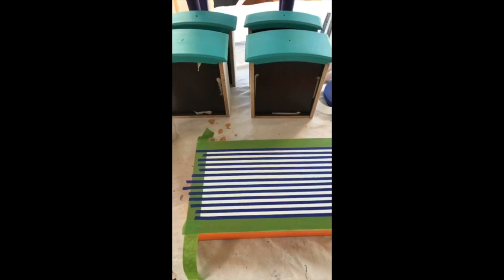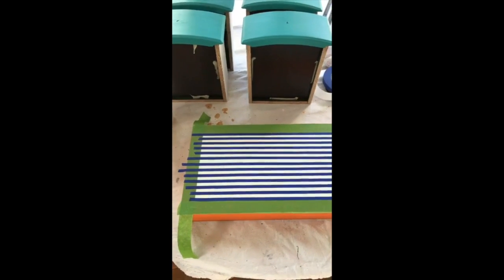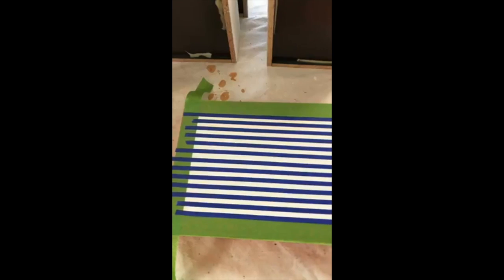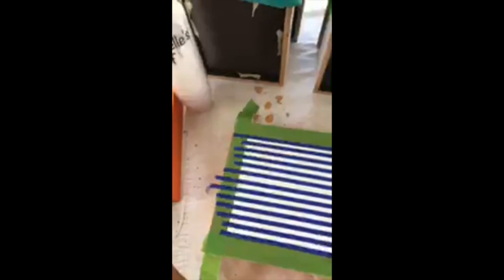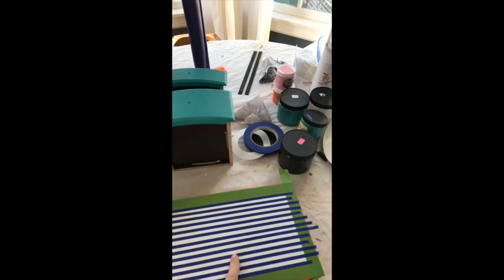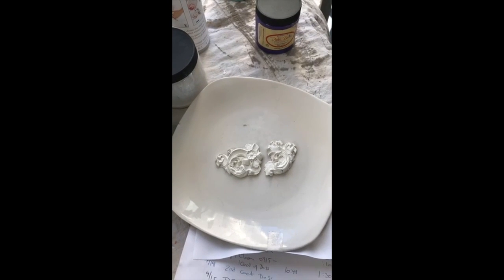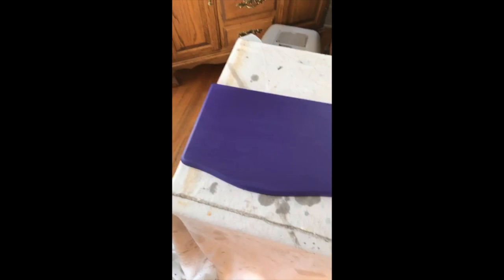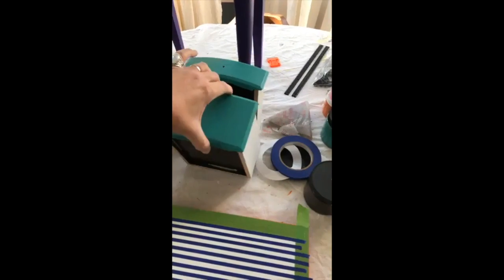Stripes with Tracey's Fancy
Stripes with Tracey's Fancy online class!

I post a weekly blog. I’m also on Pinterest, Instagram, and Facebook!

In addition to a weekly blog post on Sundays, I accept on average one personalized request a week. I design inspirational SVG designs plus SVG designs geared towards our love for our fur babies! I also provide product mockup photography on the side for others who sell SVG designs online! All are located on my webpage and Etsy shops!